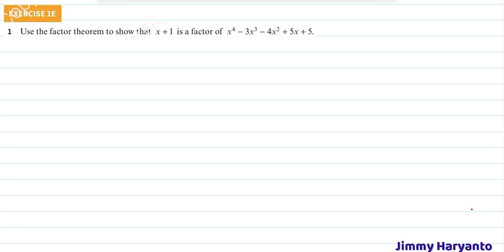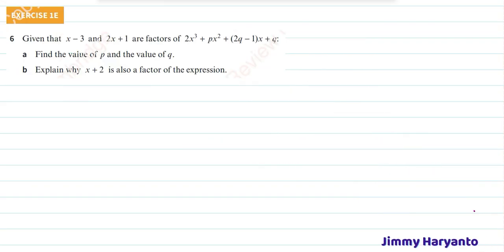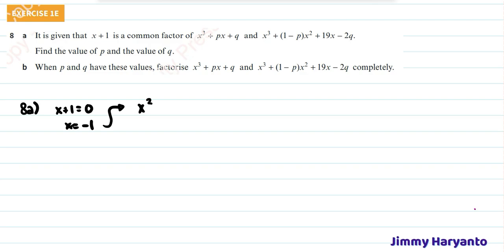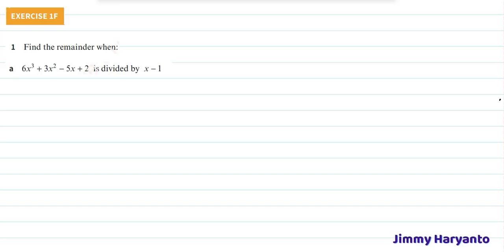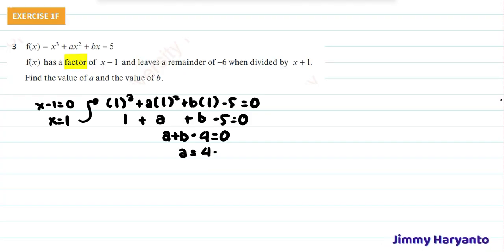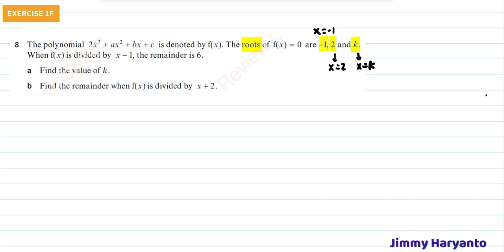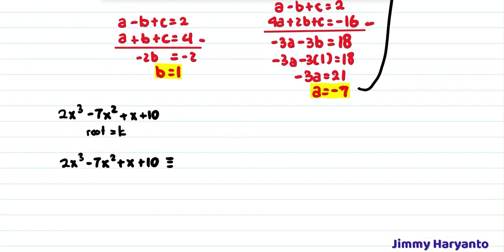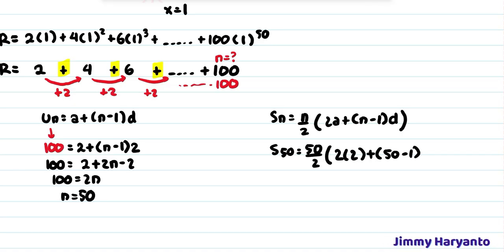Polynomial Exercise 2